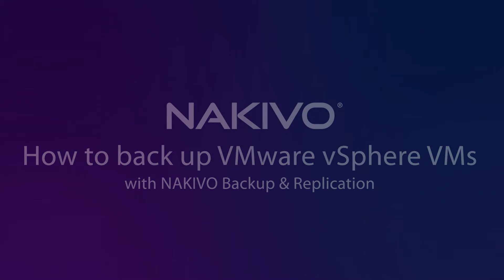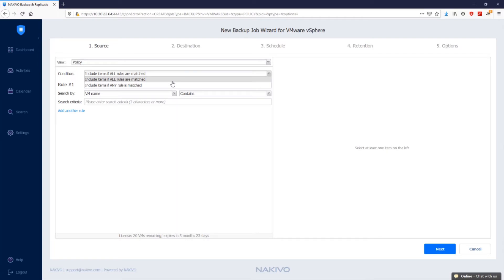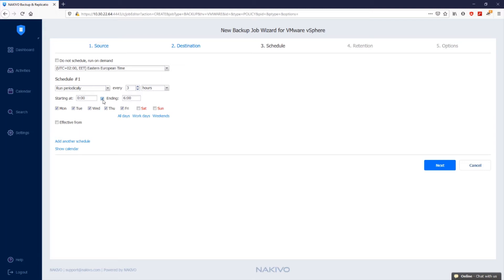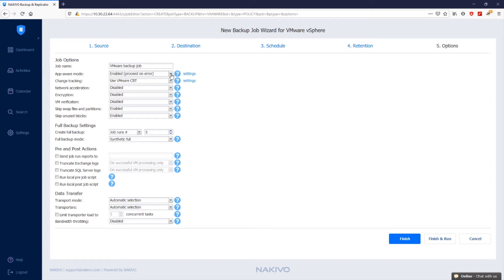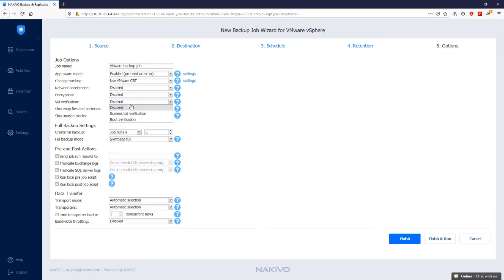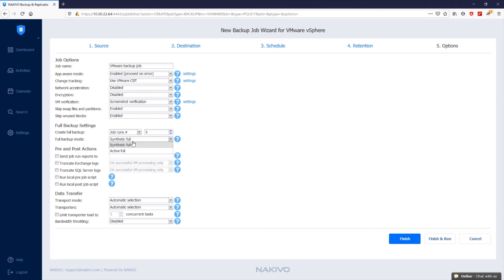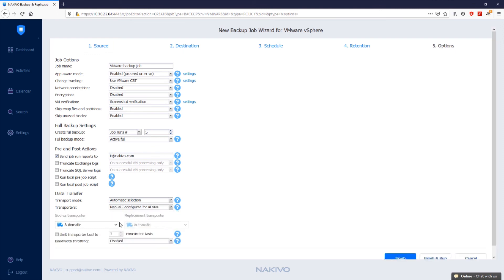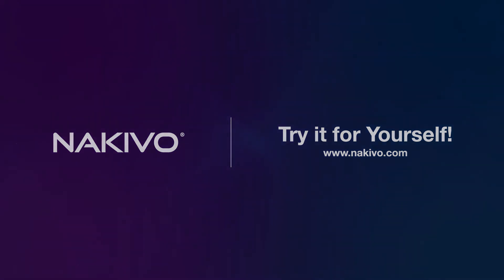How to backup VMware vShpere VMs with NAKIVO Backup & Replication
In this video, you get a comprehensive overview of the VMware vSphere backup capabilities in NAKIVO Backup & Replication.

NAKIVO Backup & Replication delivers fast incremental backup and instant recovery for vCenter-managed and standalone ESXi workloads to ensure that your VMs, applications and data are recoverable in any scenario.

00:00 Intro
Creating a backup job
00:40 Opening the wizard
00:50 Source
02:57 Destination
03:32 Schedule
05:11 Retention

Options step
06:04 Job name
06:09 App-aware mode
07:03 Change tracking
07:54 Network acceleration
08:32 Encryption
10:13 Full Backup Settings
11:07 Pre and Post Actions
11:48 Data Transfer